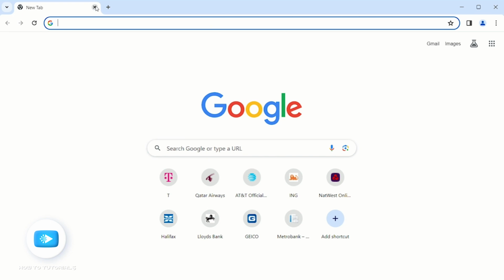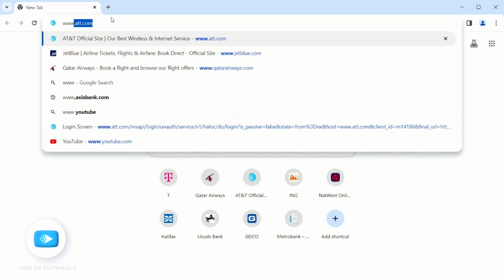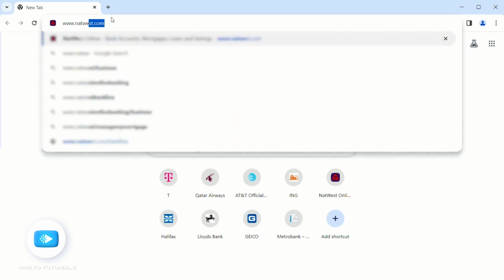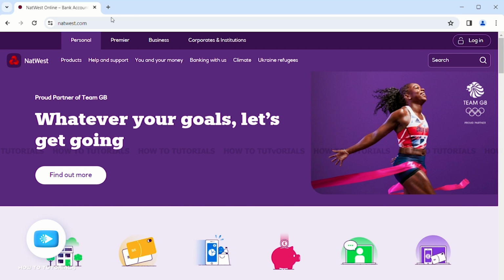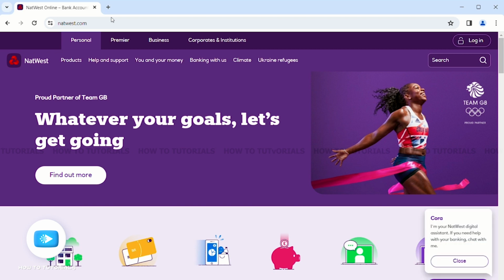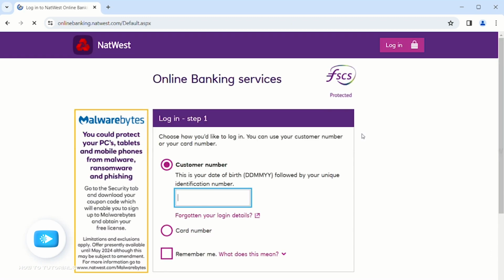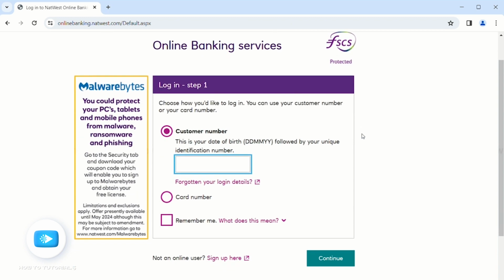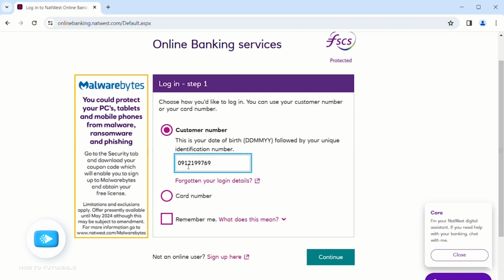How To Login NatWest Bank Online Banking Account 2024 | NatWest Online Banking Sign In Tutorial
"How To Login NatWest Bank Online Banking Account 2024 | NatWest Online Banking Sign In Tutorial" - A Video Guide by How To Tutorials.

Learn how to log in to your NatWest bank online banking account with this step-by-step tutorial. Whether you're accessing your account for the first time or need guidance on the login process, this video will walk you through the steps to securely access your NatWest online banking services.